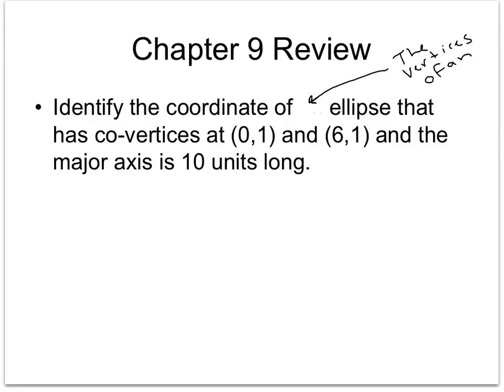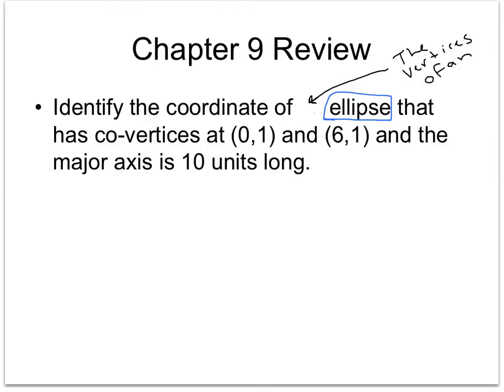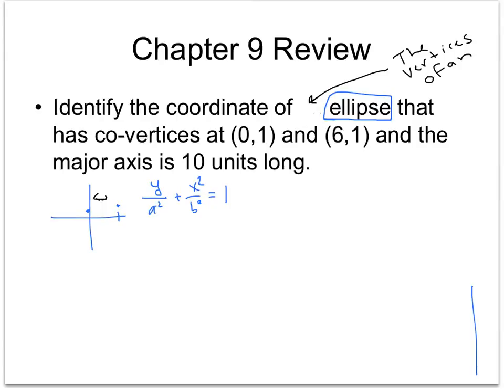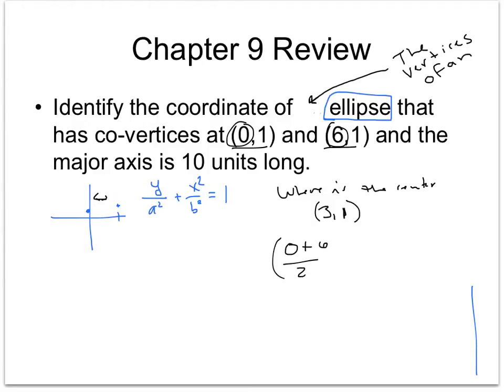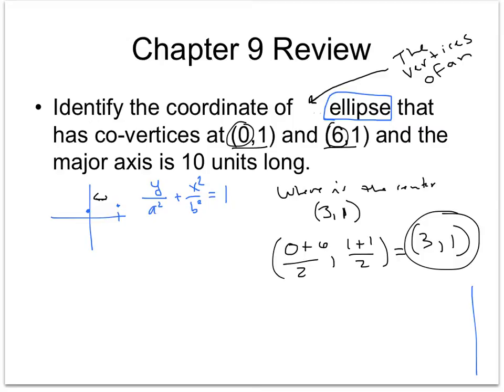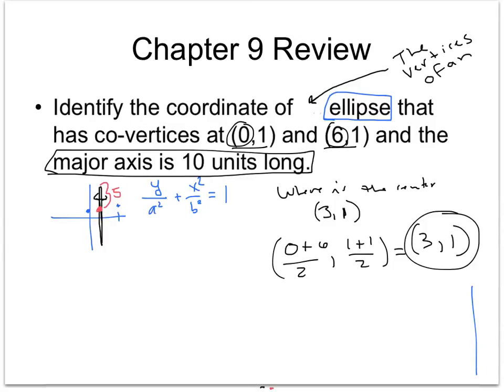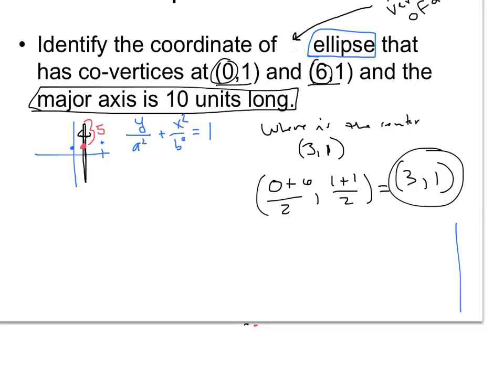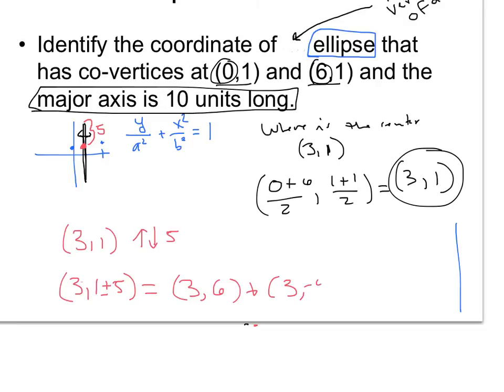9 5 finding a specific point in a shape given a description